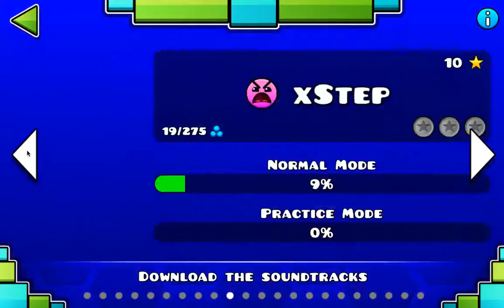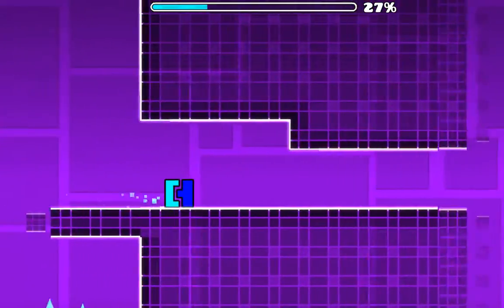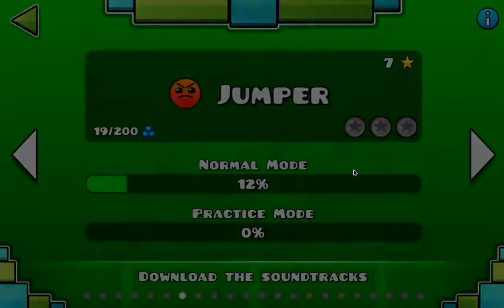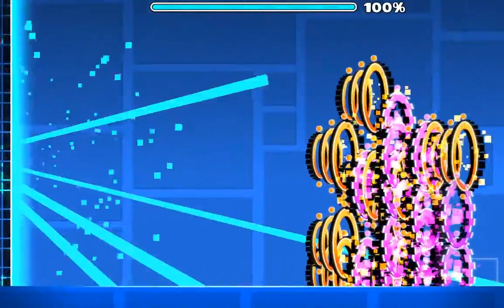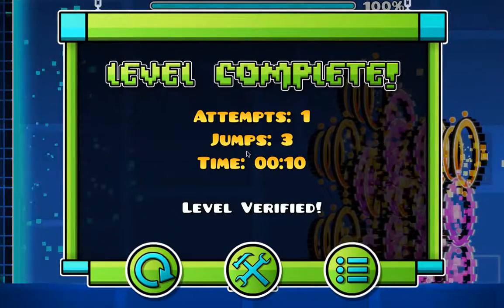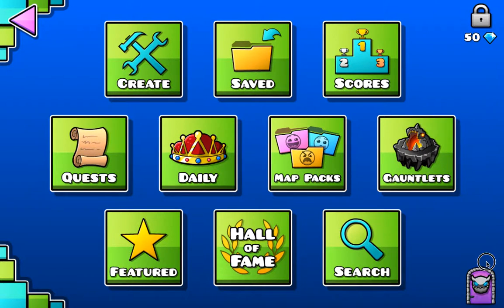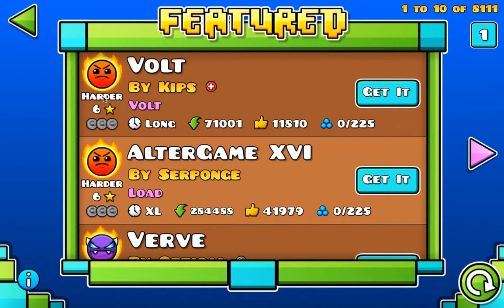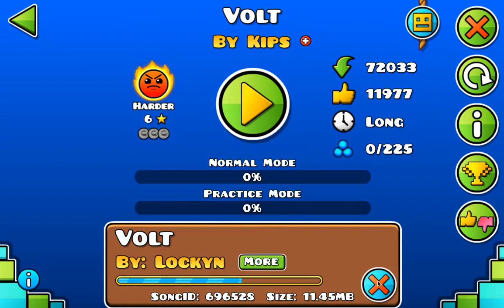LET'S GO | Geometry Dash #1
Game: Geometry Dash